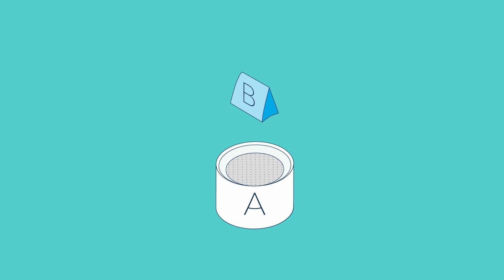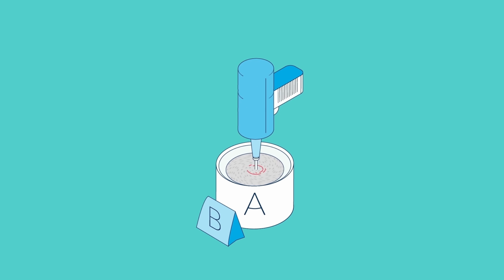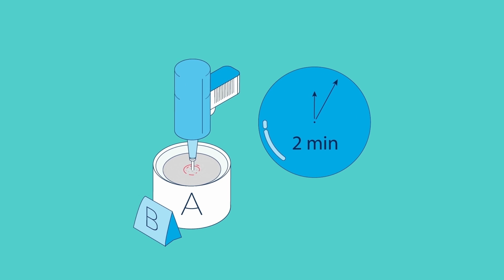Step 5 - PVC Cladding Direct Installation Adhesive Preparation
Step 5 - Adhesive Preparation
Place the trim onto the predetermined level using the single-part Premierbond adhesive and apply pressure with your hands. Leave it to set for the time stated on the adhesive. We recommend using masking tape to hold the profile in place.